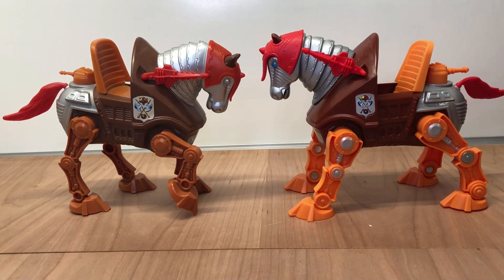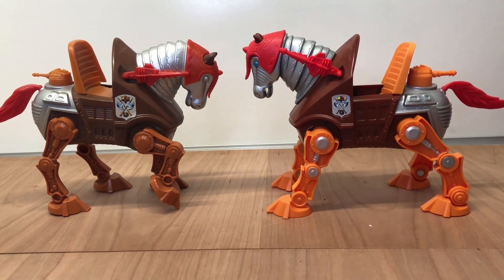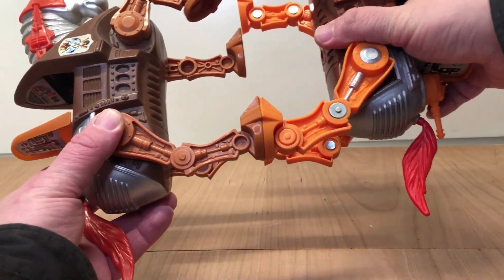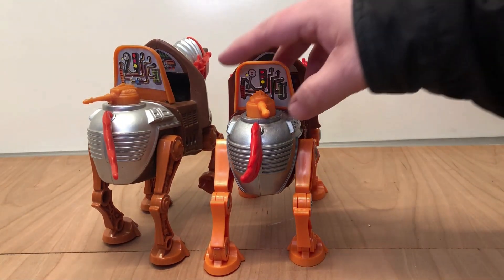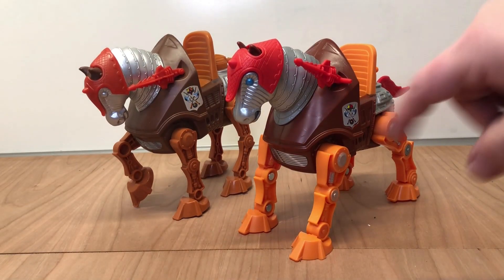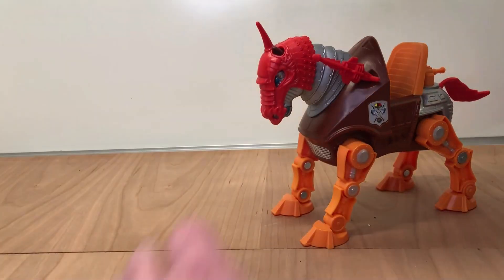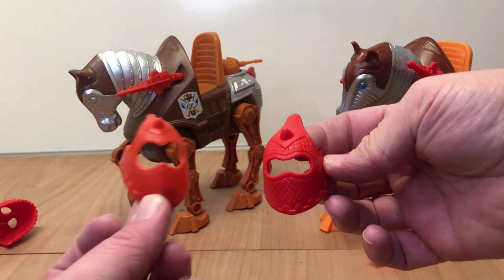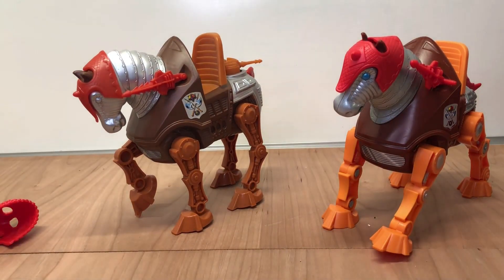MOTU: Vintage Stridor Vs Origins Stridor